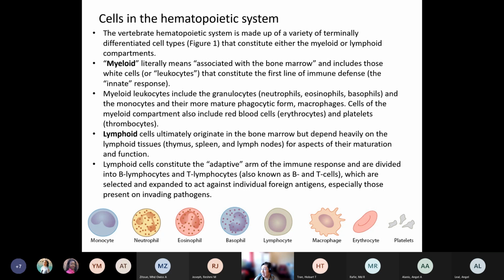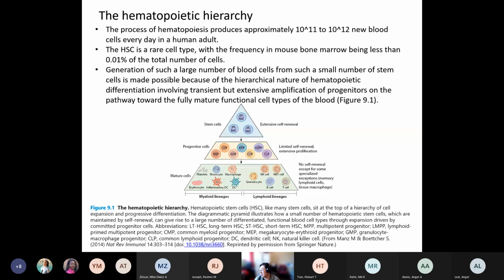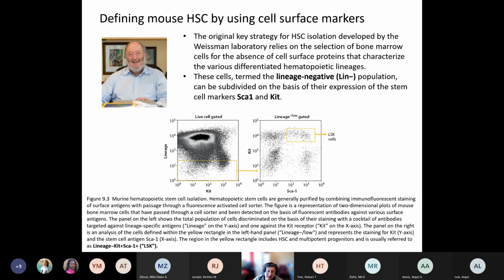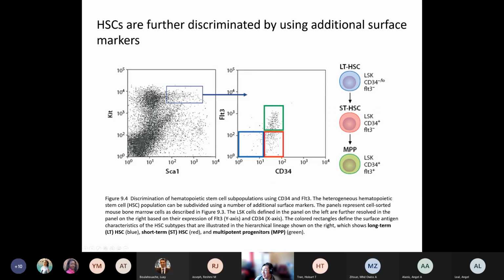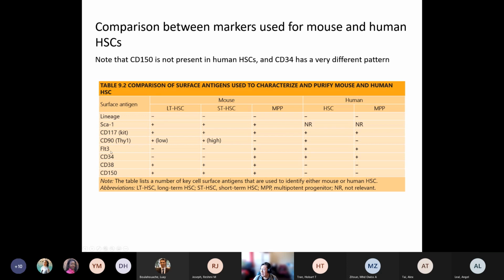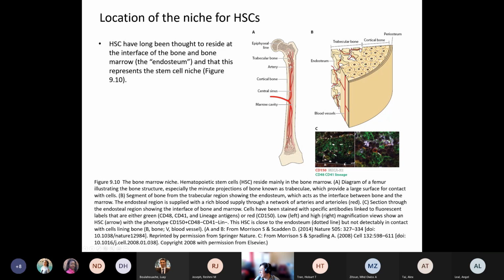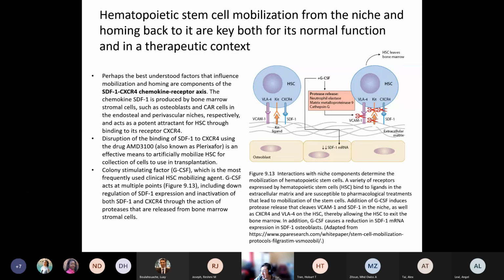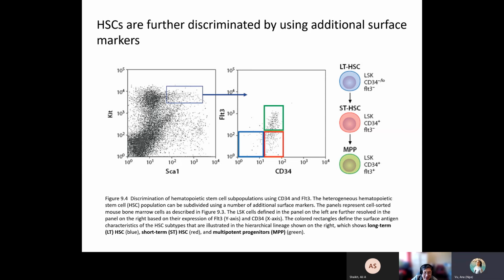17 Hematopoietic Stem Cells